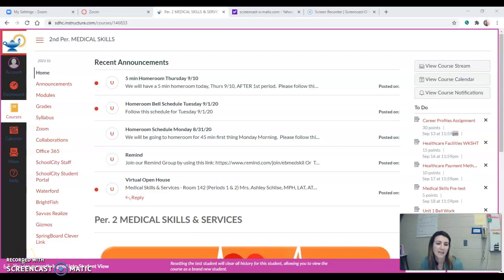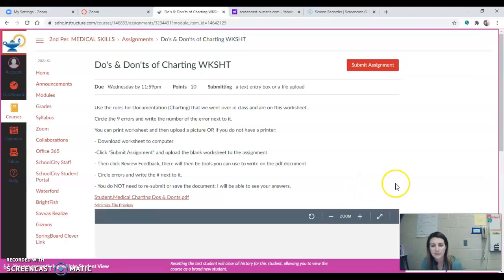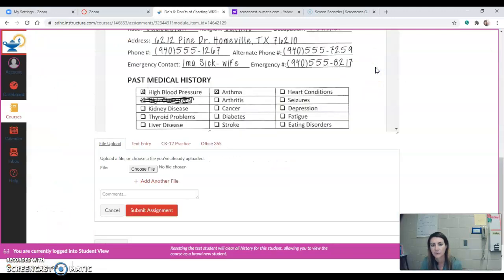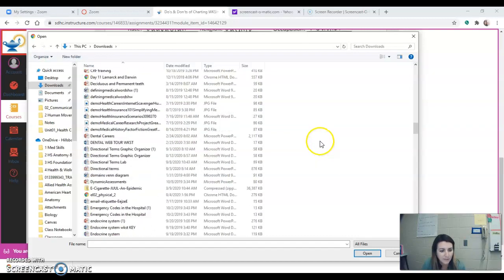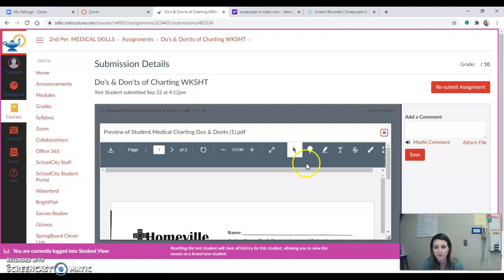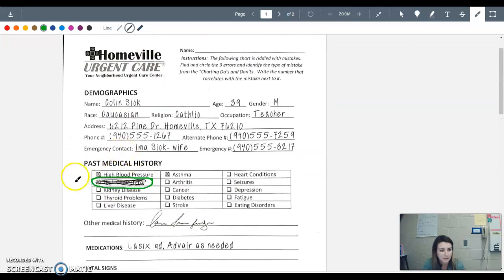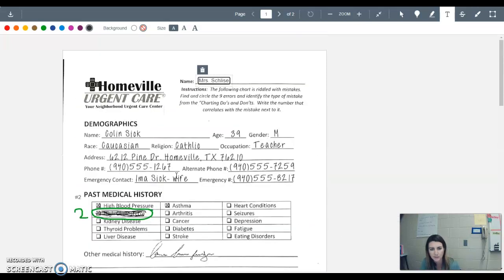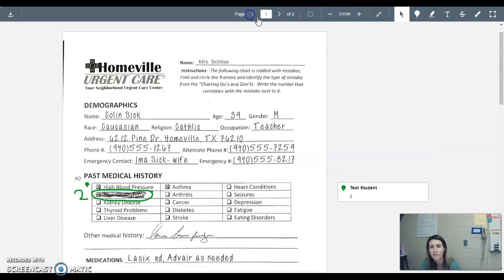How to color or write on pdf assignments in canvas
This is an example for 1 assignment but you can use on any PDF or word documents assigned.